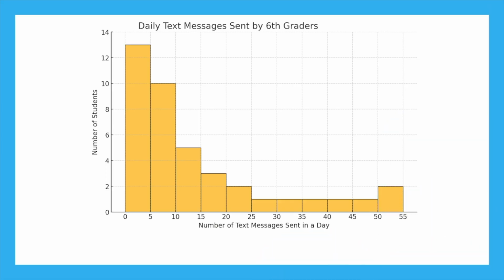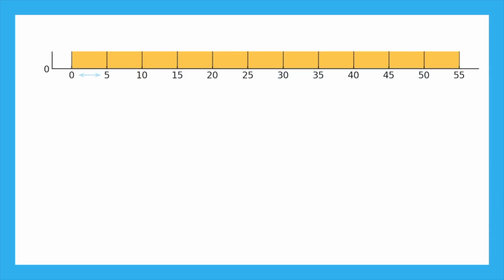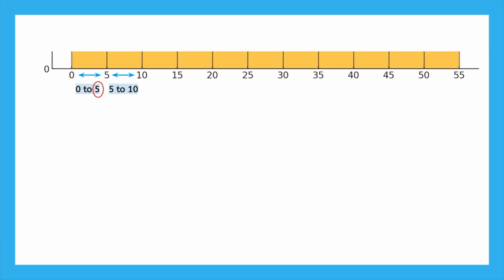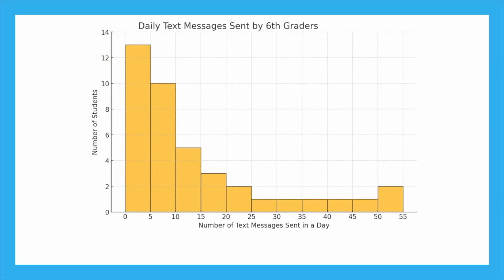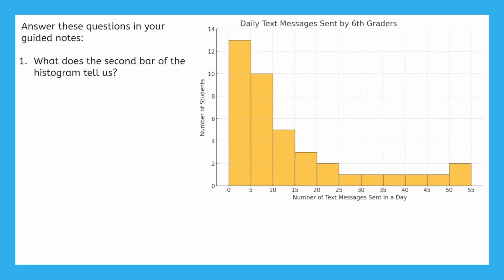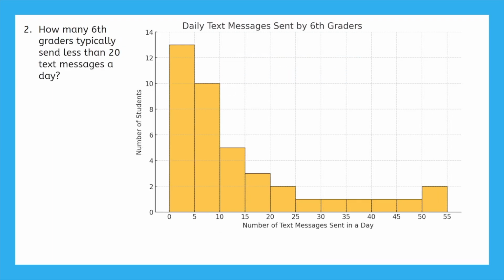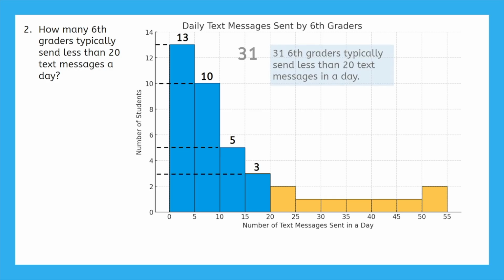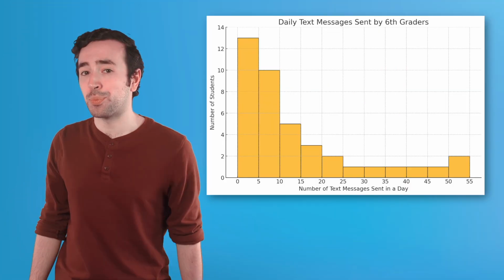Interpreting Histograms - How to Read and Analyze Data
Let’s practice reading histograms! In this math lesson for sixth graders, students will explore how histograms display data, understand key components, and learn how to analyze information effectively. This lesson is from Miacademy and MiaPrep’s Math: Level G course.